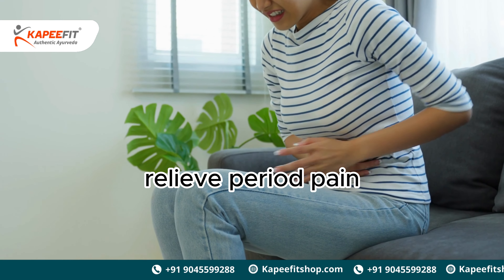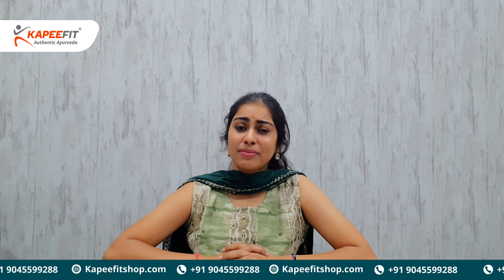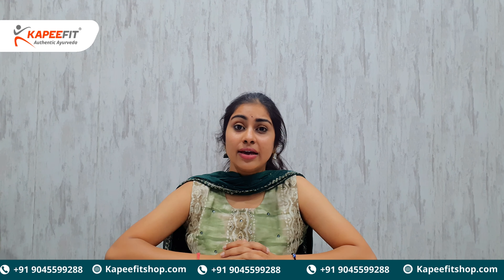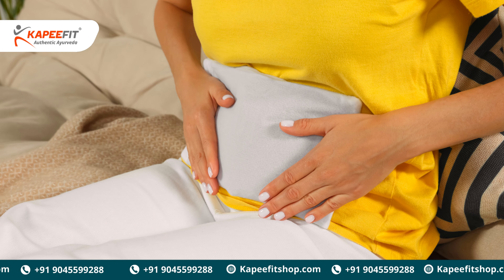Don't let Periods pain be the reason to stop you from being your best self by following these tips.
Periods pain ranges from Mild to severe, depending upon body type and sometimes underlying symptoms, taking an expert advice in such cases is extremely necessary and here are few remedies that one can use to get a relief from the adamant and highly discomforting pain, instantly. So, don't let Periods pain be the reason to stop you from being your best self by following these tips.
At kapeefit, we are dedicated to sharing the benefits of Ayurveda with the world. Our mission is to help you achieve optimal health and wellness through natural, holistic practices that have been used for centuries. From herbal remedies to lifestyle changes, we are here to guide you on your journey to a healthier, happier life.

And if you're ready to take the next step on your wellness journey,